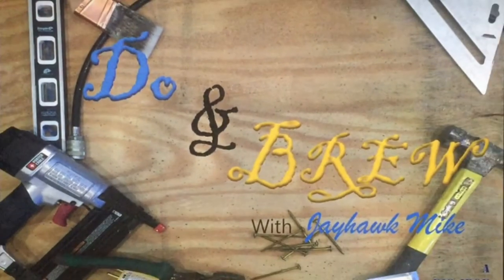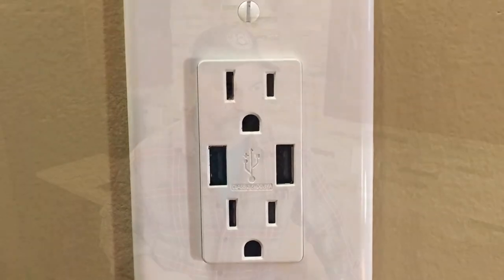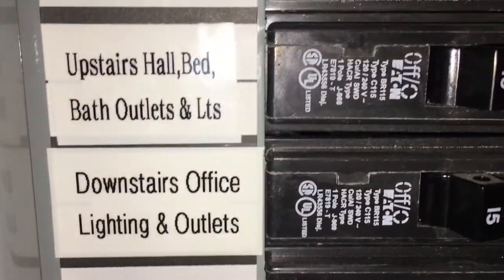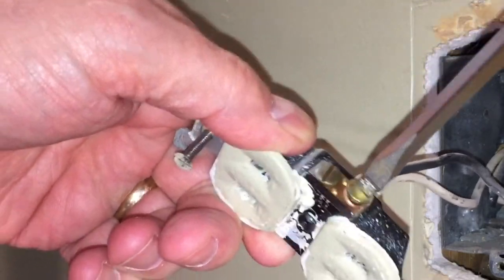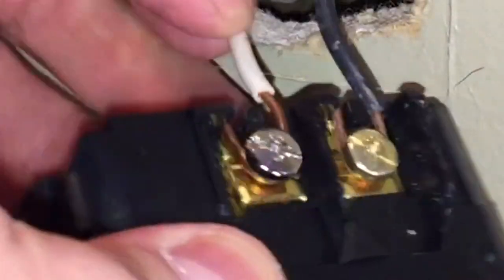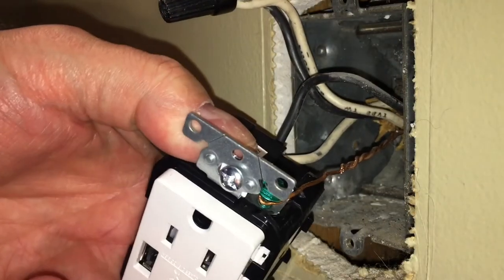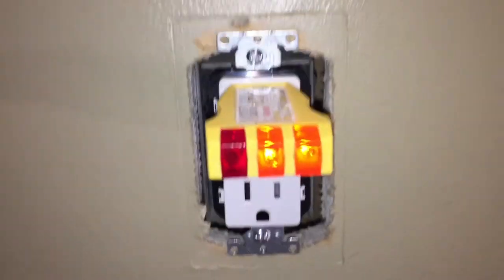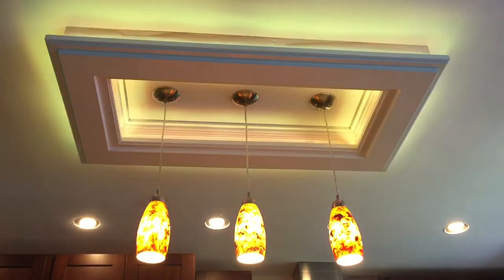How To Install A USB Wall Outlet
How To Install A Tamper Resistant Grounded Outlet With USB

Need to replace a broken or old 2-prong outlet?  Wait – Do It Yourself and $ave money!

In this video I give you step-by-step instructions to repair / replace an electrical outlet.  It is an easy and quick job that YOU CAN do yourself! – Only takes about 5 to 10 minutes and you will save yourself hundreds in contractor repair expenses … it only cost me a few bucks for supplies!  OK - I did splurge a bit and bought an outlet with USB outlets built in…but I am still saving a ton of money because I did not have to call an electrician.

You can do this repair – watch the video – ask me questions.

Now featuring the music of Jonivan Jones!  Find out more about this soulful Western Blues Folk singer / songwriter at JonivanJonesMusic.com and check out his YouTube channel